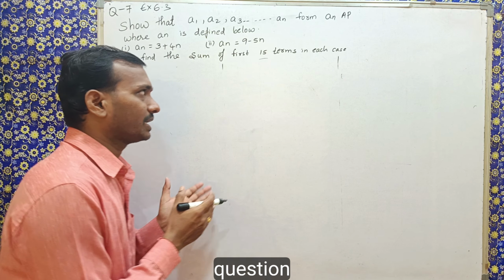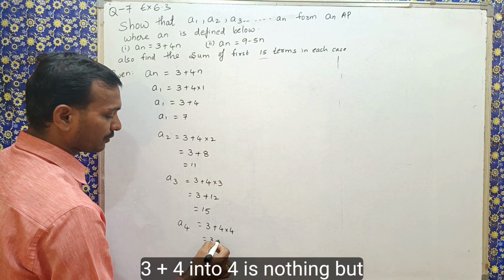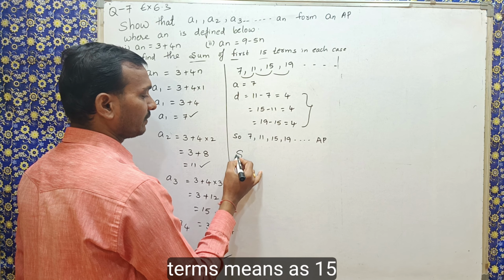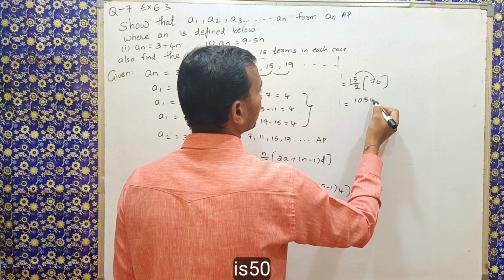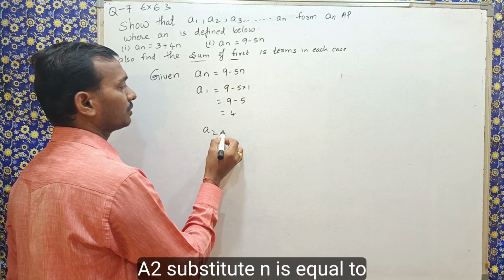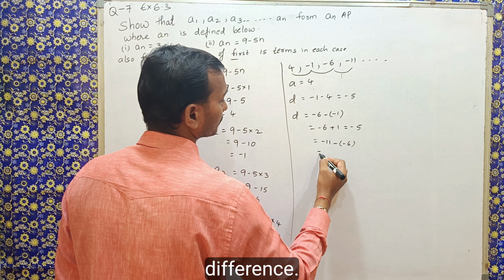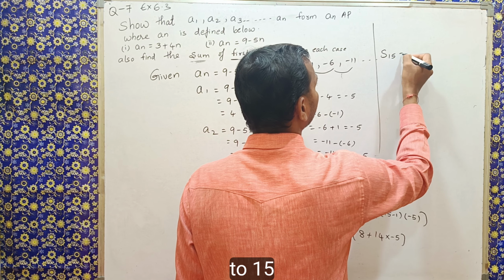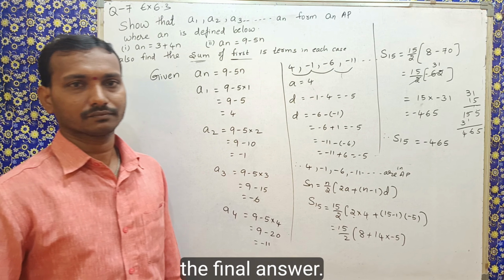10th class maths | progressions exercise:- 6.3 Qno 7 | sri pragna maths | AP/TS maths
progressionsexercise:-6.1
progressionsexercise:-6.2
progressionsexercise:-6.3
progressionsexercise:-6.4
progressinsexercise:-6.5

sri pragna
Sri praga 10th maths